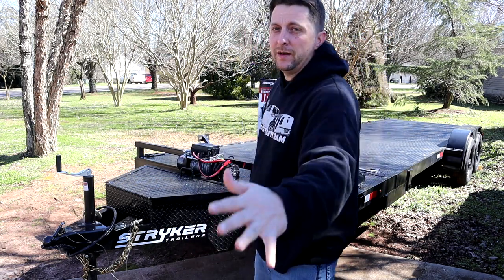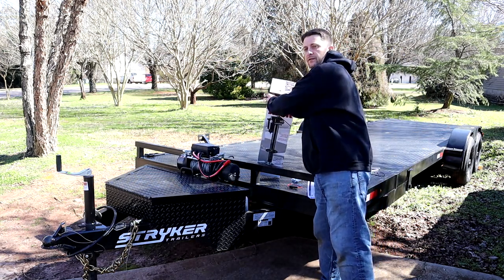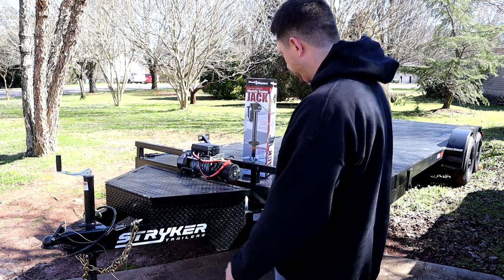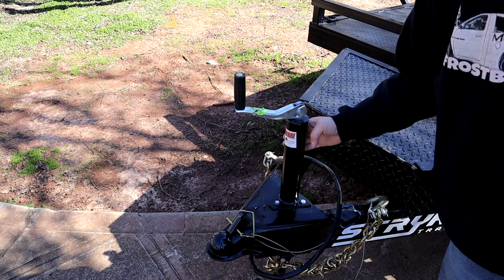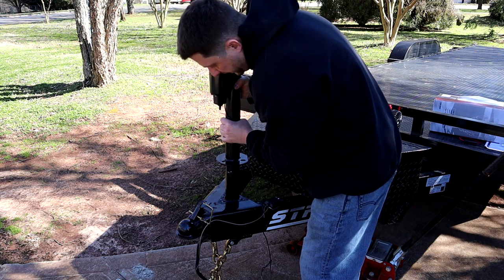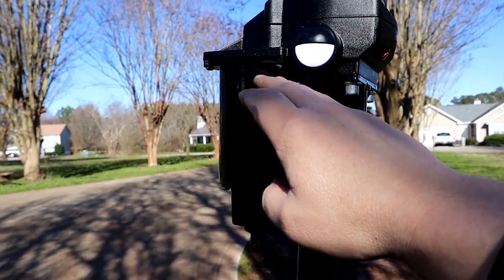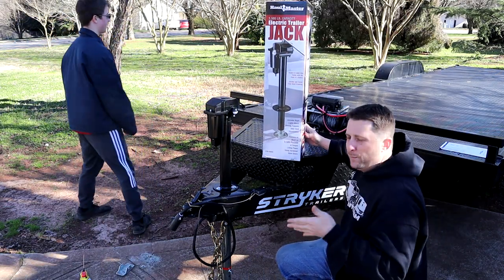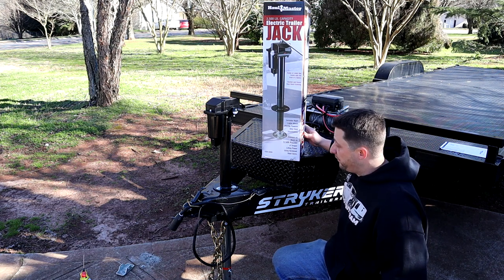HAUL MASTER Electric Trailer Jack Install On STRYKER Car Hauler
In this video I install a haul master electric trailer jack from harbor freight on my 24ft stryker car hauler. This electric trailer jack allows you to raise or lower any A-frame trailer with the push of a button. Quicker and easier than hand cranking, this heavy duty electric jack has a weight capacity of 3500 lb.. The trailer jack features an adjustable drop-leg, dual LED lights for added safety and a low maintenance 12VDC electric gear motor.
Long lasting, low maintenance 12VDC electric gear motor
Adjustable drop-leg
Manual hand crank included
For use with A-frame trailer couplers
Dual LED lights for added safety

S9 phone
gopro hero 5 session
runcam 2